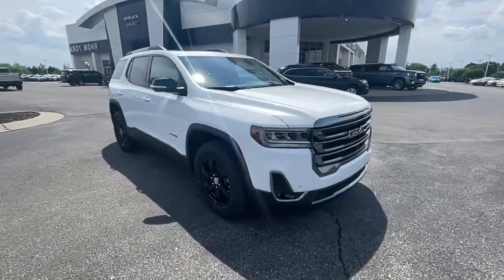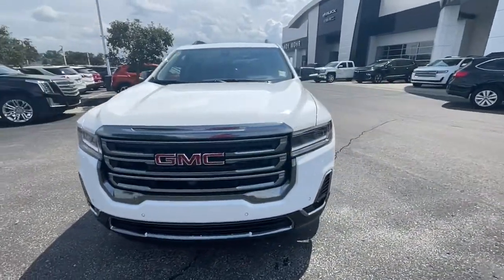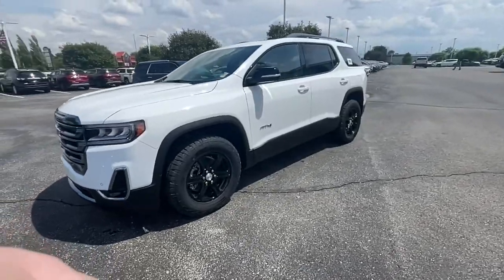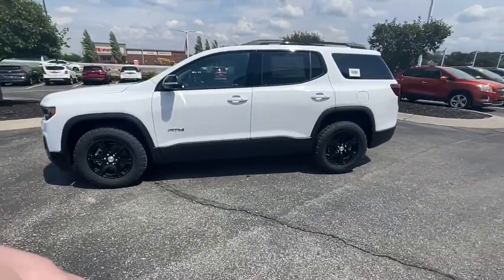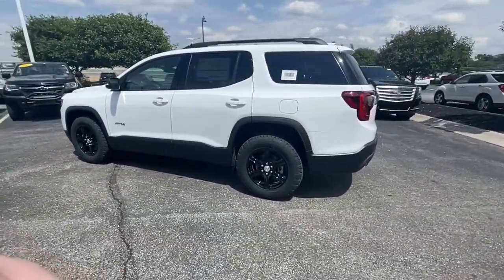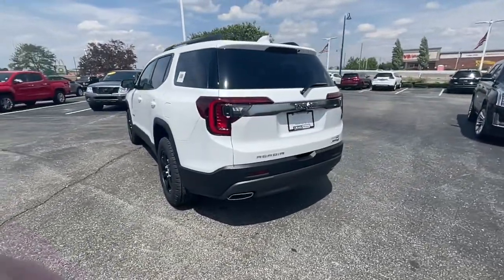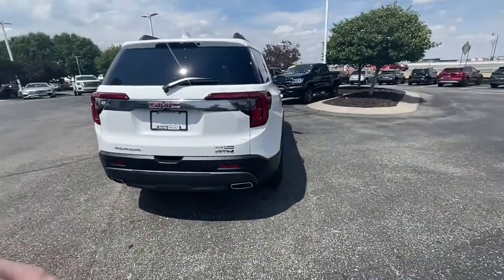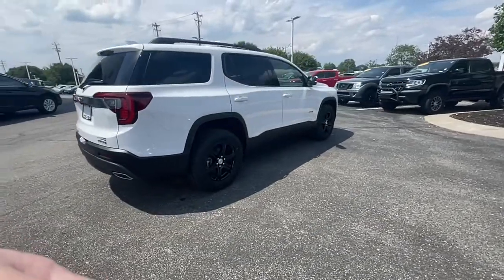2022 GMC Acadia Fishers, Noblesville, Carmel, Indianapolis, Zionsville, IN G22464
Summit White New 2022 GMC Acadia available in Fishers, Indiana at Andy Mohr Buick GMC. Servicing the Noblesville, Carmel, Indianapolis, Zionsville, IN area.

3rd row seats: split-bench, 8-Way Power Driver Seat Adjuster, Auto-dimming Rear-View mirror, Automatic temperature control, Bose Premium 8-Speaker Audio System Feature, Brake assist, Compass, Delay-off headlights, Driver vanity mirror, Dual front side impact airbags, Front fog lights, Heated door mirrors, Heated Driver & Front Passenger Seats, Heated front seats, Illuminated entry, Low tire pressure warning, Navigation System, Overhead airbag, Overhead console, Power driver seat, Power Liftgate, Power steering, Radio data system, Rear air conditioning, SiriusXM w/360L, Spoiler, Steering wheel mounted audio controls, Tachometer, Tilt steering wheel. 2022 Summit White GMC Acadia AT4 3.6L V6 SIDI 19/26 City/Highway MPGbrbrTax, title, license and dealer fees are extra. Not available with special finance or lease offers. All vehicles are priced for RETAIL SALE ONLY. NO DEALERS, BROKERS, or EXPORTERS. Not available with special finance, lease and some other offers. INCLUDES ALL AVAILABLE INCENTIVES WHICH YOU MAY OR MAY NOT QUALIFY FOR Andy Mohr Buick GMC is one of the LARGEST Buick GMC dealerships in the Midwest. We have an ever changing, wide array of some of the nicest pre-owned cars you can find. Conveniently located off State Road 37 between Fishers and Noblesville. You consent to receive autodialed, pre-recorded and artificial voice telemarketing and sales calls, text messages and/or emails from or on behalf of Andy Mohr at the phone number and/or email provided in this application, including cell phone numbers. You understand that this consent is not a condition of purchase of a vehicle or any services from Andy Mohr. Price includes: $1000 - Buick & GMC Consumer Cash Program. Exp. 07/05/2022 Must finance through GM Financial. Some customers may not qualify. Not available with lease, special finance and some other offers. Must take new retail delivery by 07/05/2022. $2000 - for a limited time Andy Mohr Buick GMC is awarding customers a minimum of $2000 for any trade-in toward the purchase of any new Buick GMC. Trade vehicle must be driven to the dealership. No tows. See dealer for details.